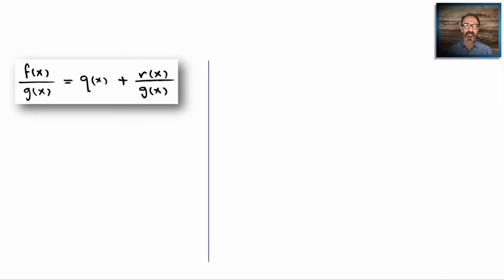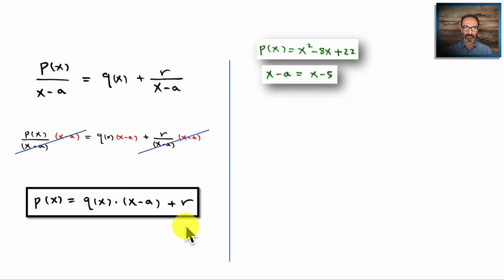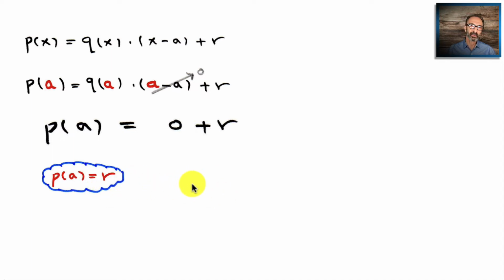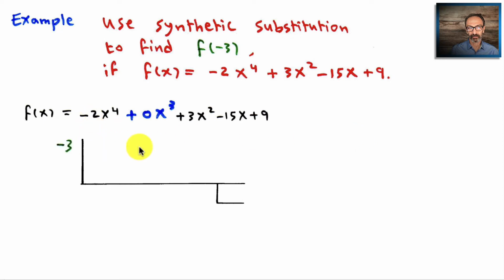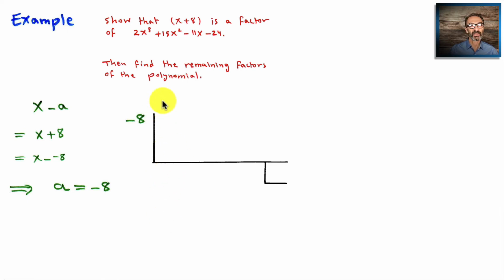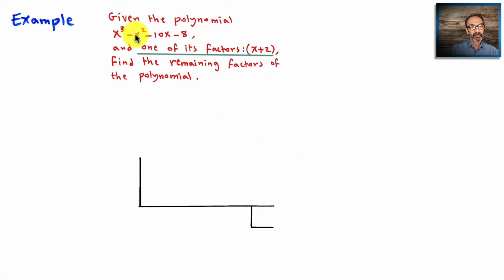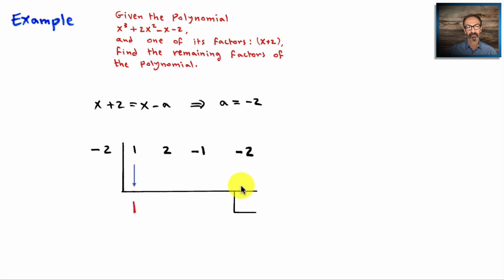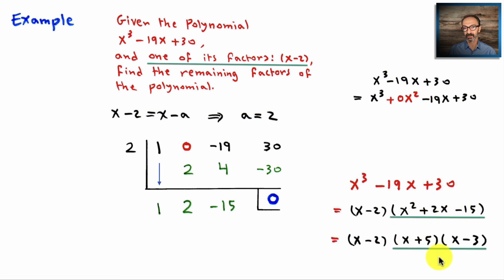The Remainder and the Factor Theorems. Synthetic Division. Long Division. With five Examples.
0:00 Introduction.
2:51 P(x)=x^2-8x+22 and (x-a) = x-5
4:14 P(x)=q(x) (x-a) + r
6:29 Example 1: Use Synthetic Substitution to find f(-3), if f(x) - -2 x^4 +3 x^2-15 x+ 9.
9:30 Example 2: Show that (x+8) is a factor of 2x^3+15x^2-11x-24.
12:47 Example 3: Given the Polynomial x^3-x^2-10x-8, and one of the factors " (x+2)", find the remaining factors of the Polynomial.
14:43 Example 4: Given the Polynomial x^3+2x^2-x-2, and one of the factors " (x+2)", find the remaining factors of the Polynomial.
16:20 Example 5: Given the Polynomial x^3-19x+30, and one of the factors " (x-2)", find the remaining factors of the Polynomial.

JaberTime